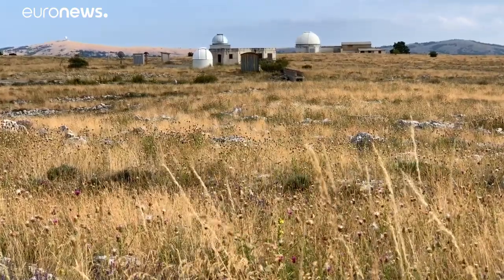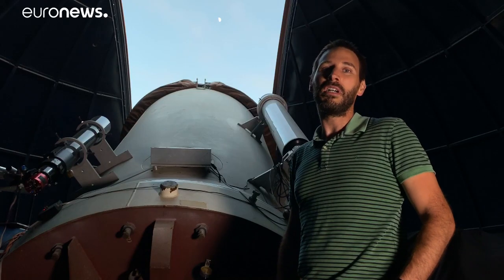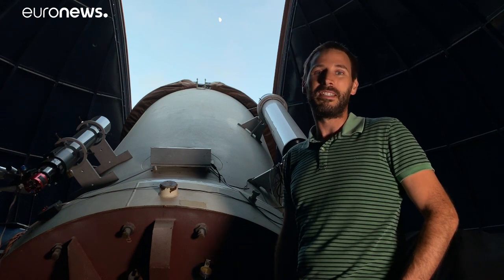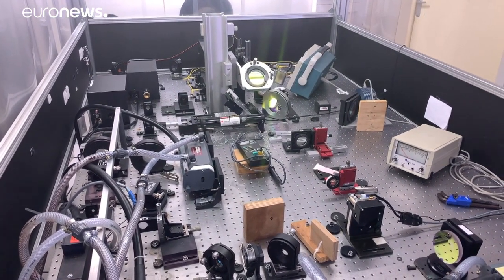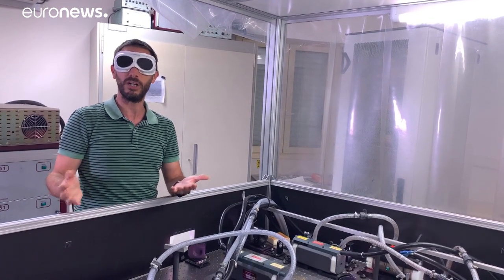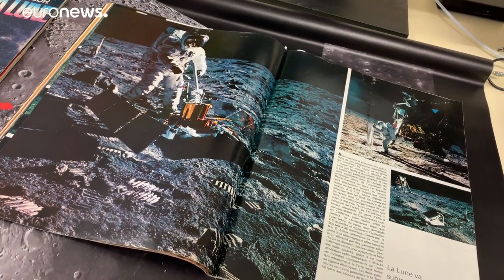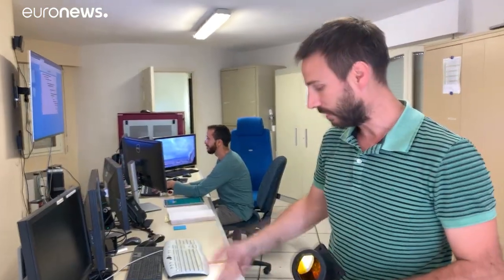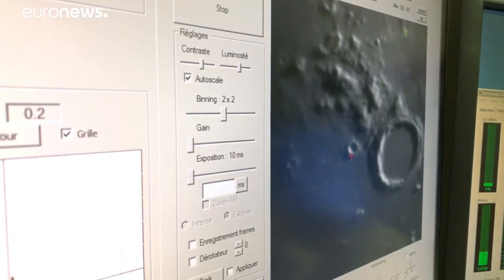Meet the French astronomers still making new discoveries thanks to the Apollo astronauts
It's 50 years since the Apollo Moon landings, when Neil Armstrong and Buzz Aldrin made their first steps on the lunar surface. And instruments that those two astronauts placed on the Moon are still being used every day.…